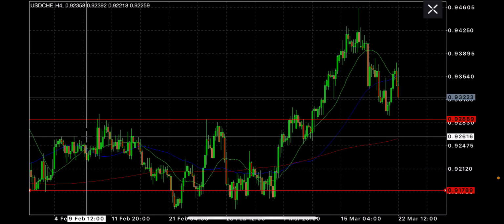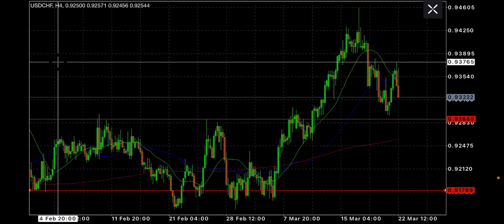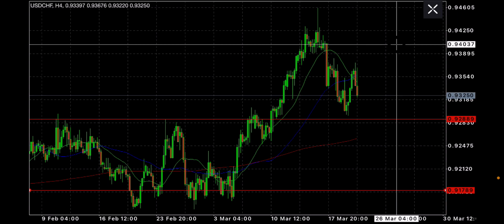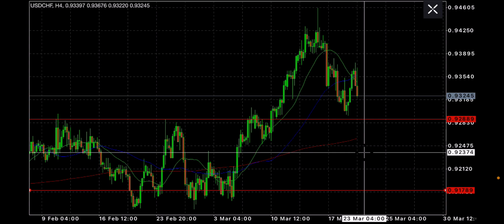Forex USDCHF Market Analysis For 3/22/2022